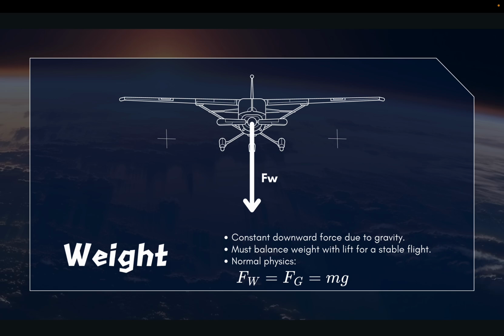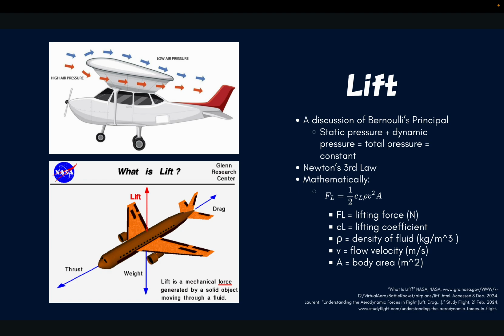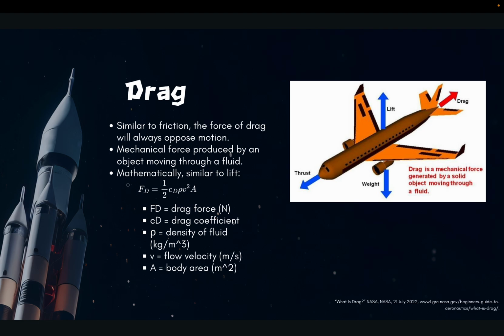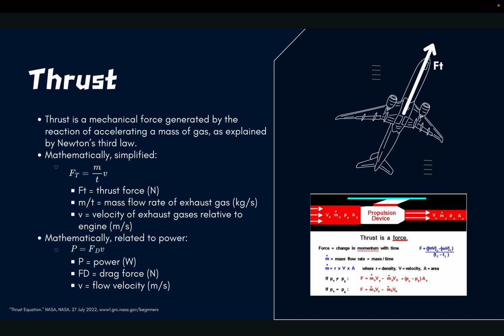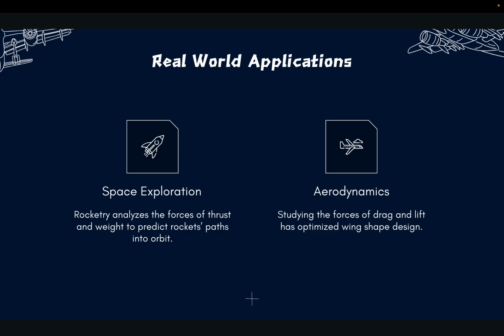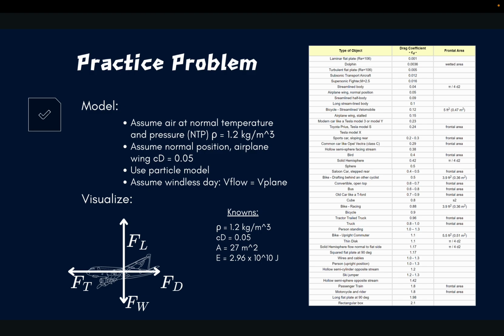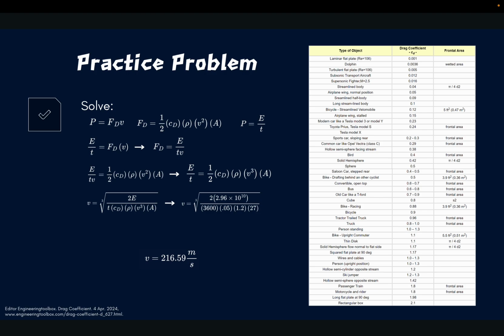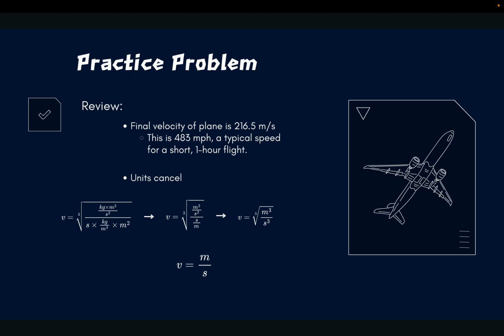Physics Optional Project Gabriel Campillo Susanna Nix